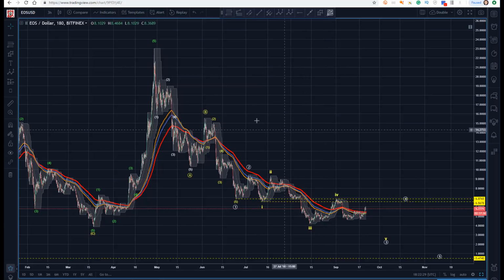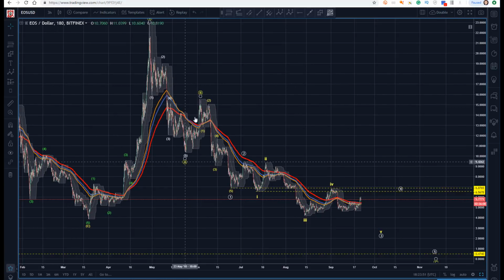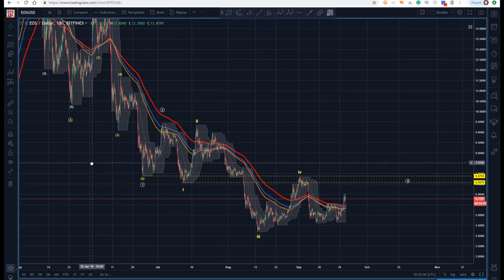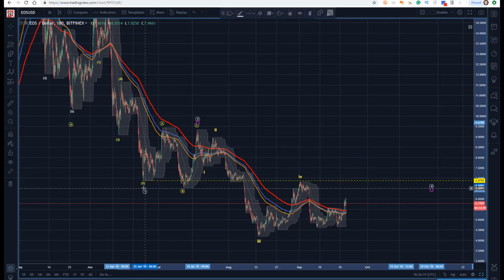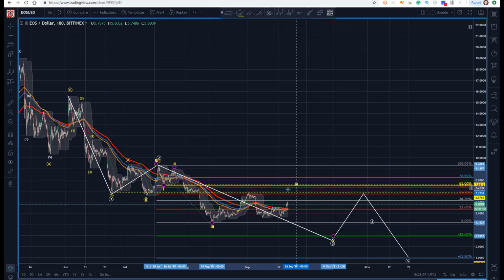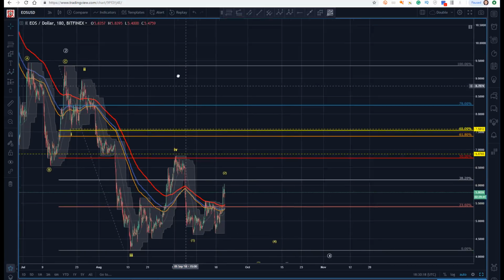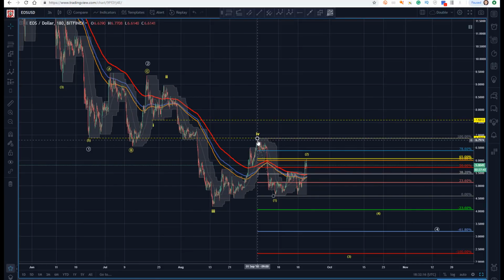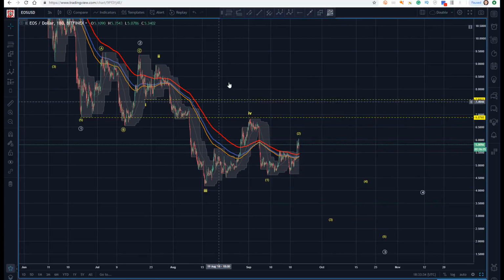EOS Technical Analysis (EOS/USD) : Unresolved, Unconfirmed. Understood... [09.21.2018]